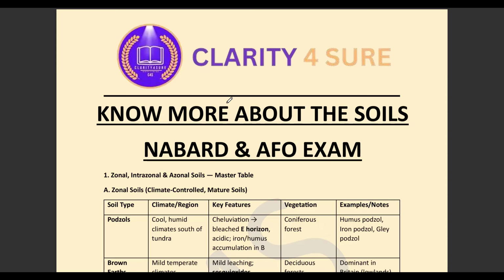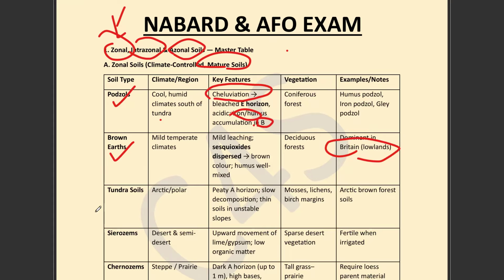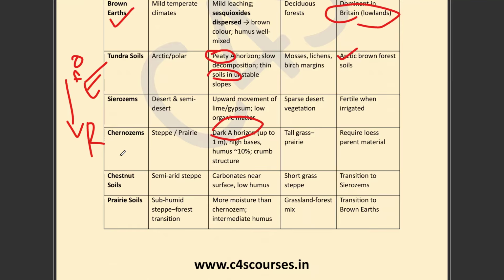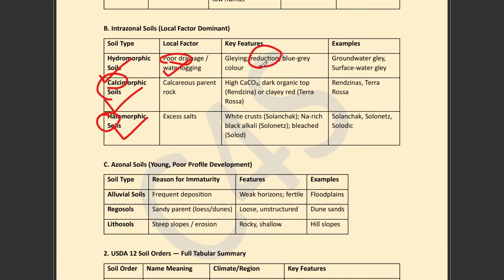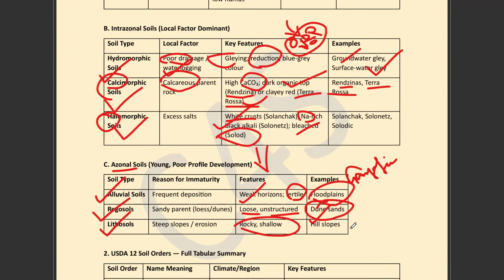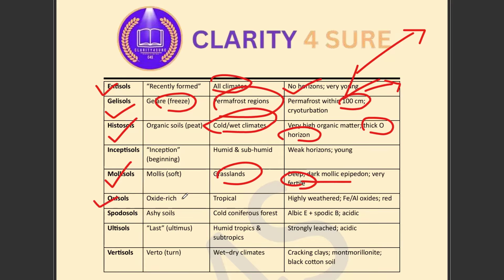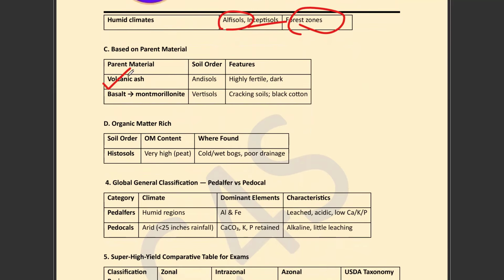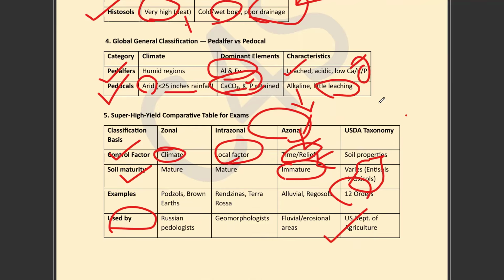Soil Classification | Soils in India & World | Agriculture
KNOW MORE ABOUT THE SOILS – Complete Exam Booster for NABARD Grade A, IBPS AFO & Agriculture Exams
This video covers a full breakdown of the Soil PDF, including Zonal, Intrazonal & Azonal Soils, USDA 12 Soil Orders, Pedalfer–Pedocal Classification, and high-yield comparative tables.
Perfect for candidates preparing for NABARD Grade A 2025, AFO Mains, ICAR, State Agri Exams, and all environmental geography-based questions.

 Covered in Video:
✔ Zonal Soils – Podzols, Brown Earths, Tundra Soils, Chernozems, Ferralsols & more
✔ Intrazonal Soils – Hydromorphic, Calcimorphic, Halomorphic
✔ Azonal Soils – Alluvial, Regosols, Lithosols
✔ USDA 12 Soil Orders – Alfisols, Andisols, Aridisols, Entisols, Gelisols, Histosols etc.
✔ Global Pedalfer–Pedocal Classification
✔ Super-High-Yield Comparison Tables for Exams
✔ Conceptual understanding with clear examples
✔ Based fully on the provided PDF

KNOW MORE ABOUT THE SOILS

Soils form the backbone of ARD & General Agriculture sections in almost all competitive exams. This class gives you a crisp, exam-focused explanation straight from the most relevant classification systems.

➡️ How soils are classified globally & in India
➡️ Key characteristics of every major soil type
➡️ Memory tricks to differentiate between confusing soil orders
➡️ Why these classifications matter for agriculture, crops & climate
➡️ How to use the PDF effectively in your preparation

👉 Link in the video description / pinned comment
(Attach your own PDF download link – the description references your uploaded file.)

🧩 Best For:

🔸 NABARD Grade A 2025
🔸 IBPS AFO Mains
🔸 RBI Grade B – ESI (Soil & Environment basics)
🔸 UPSC Prelims & State PCS Agriculture
🔸 Agriculture Universities & JRF aspirants

📚 Chapters Covered in the Video

00:00 – Introduction
00:40 – Zonal, Intrazonal, Azonal Soil Basics
05:15 – Zonal Soils Explained (Table-wise)
12:00 – Intrazonal Soils with Examples
16:35 – Azonal Soils & Field Applications
19:40 – USDA 12 Soil Orders Deep Dive
30:10 – Pedalfer vs Pedocal
33:50 – Most Expected Exam Questions
38:00 – Final Revision & PDF Walkthrough

🚀 Join the C4S Agriculture Community

🔖 YouTube Tags (Paste as-is)